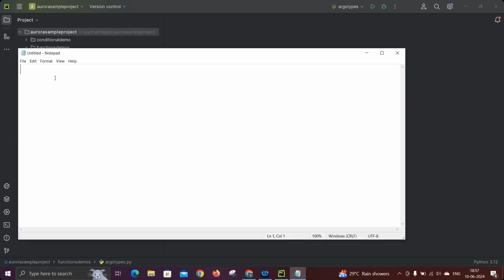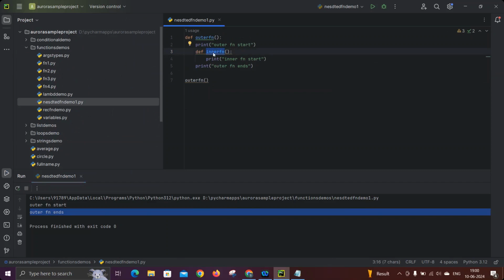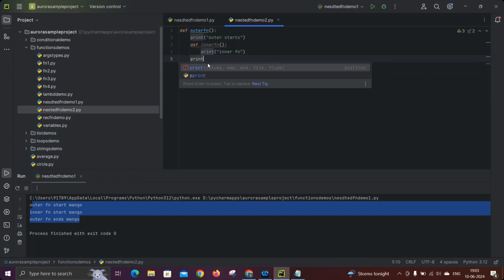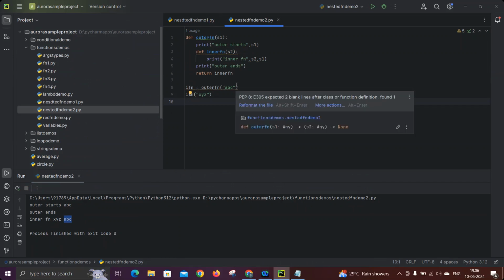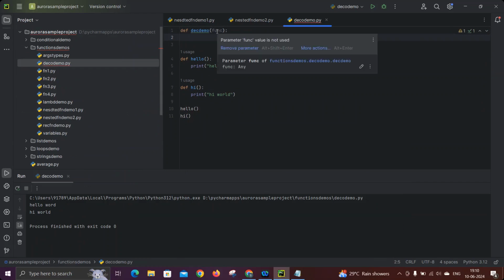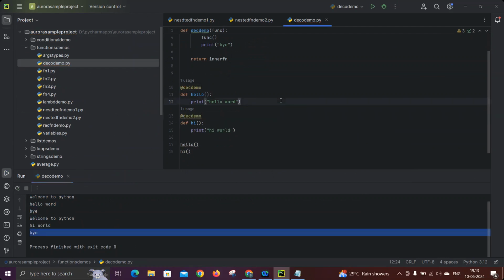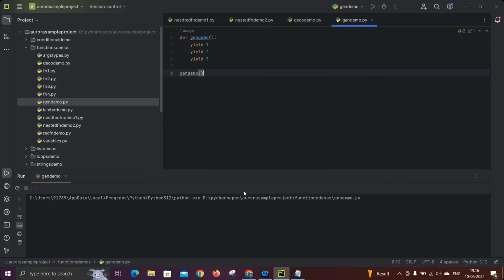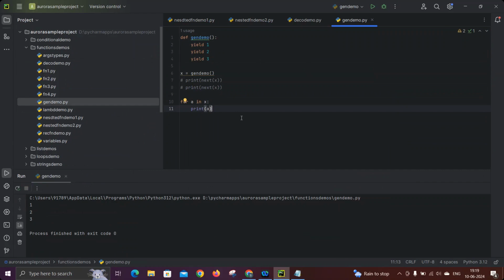Internship Classes Python 16 -20240610 1352-1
And,
About Channel,
Hey Guys,,,
And
Finally,
Thank u...